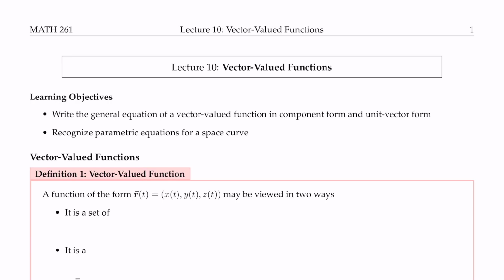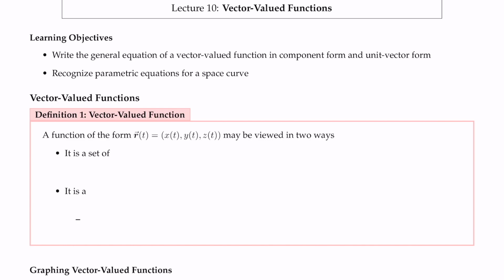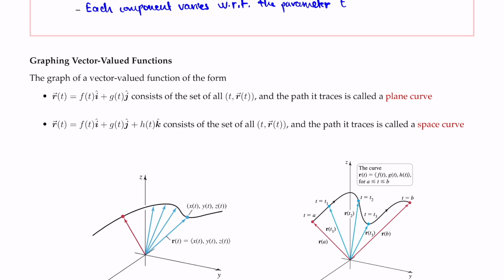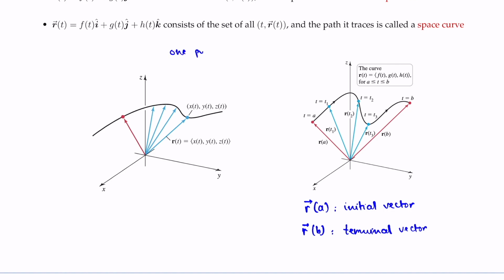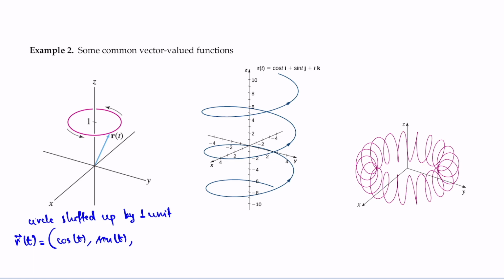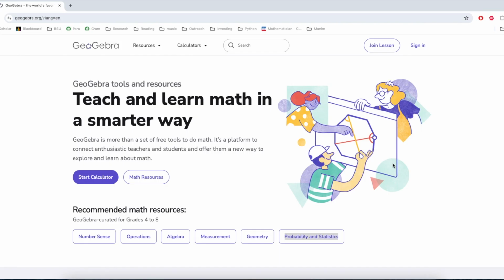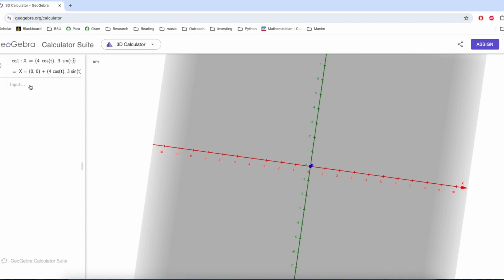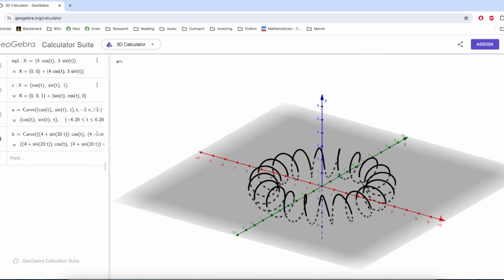L10 - Part 1 - Vector-Valued Functions - Definitions and Graphs || Multivariable Calculus